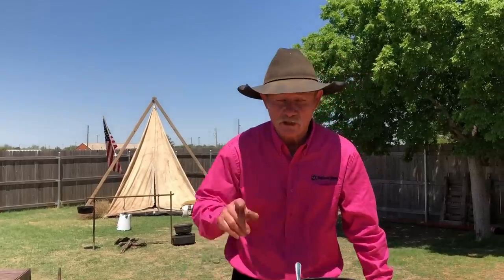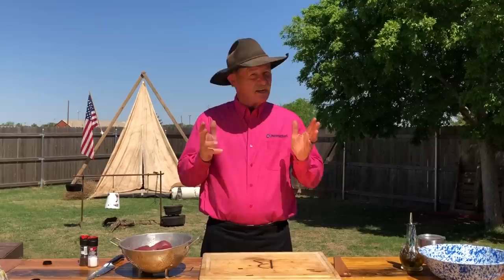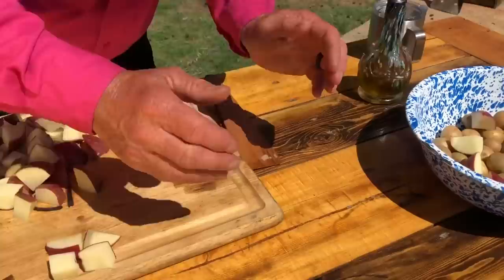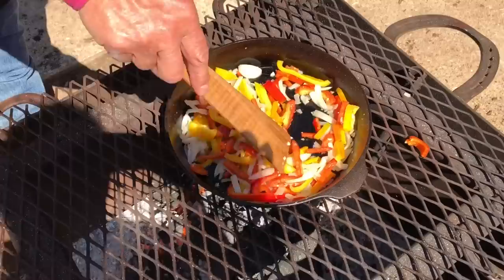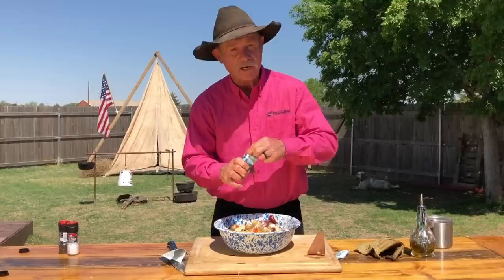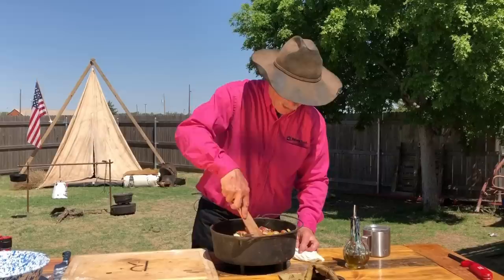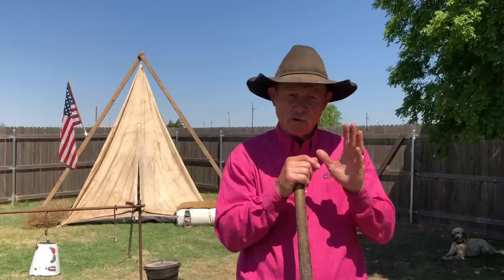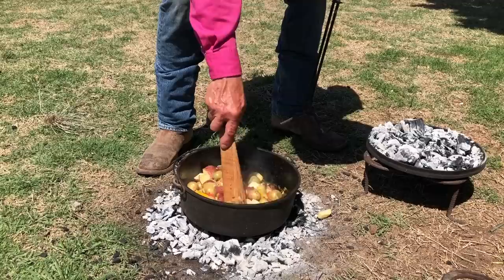Oven Roasted Potatoes with Red Potatoes and Bell Peppers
Want more recipes?

In this video we've got a Dutch oven roasted potato recipe. It's full of flavor with our ranch-style twist. We're also sharing some tips on how to cook potatoes in a Dutch oven. This is also a great recipe for beginners.

Dutch Oven Roasted Potatoes

2 tablespoons butter
1 yellow bell pepper,sliced
1 red bell pepper, sliced
1 medium yellow onion, sliced
3 garlic cloves, minced
6 medium red taters, cut into equal bite-sized pieces
1 pound of small round russets
Olive oil
2 ranch seasoning packets
Coarse sea salt, to taste
Coarse ground black pepper, to taste
Grated Parmesan cheese, for sprinkling

 - Melt the butter in a cast iron skillet over medium heat. Stir in the  sliced peppers and onion. Saute until they begin to get tender and then add the garlic.  Continue cooking until the peppers are tender, stirring occasionally.

-In a large bowl, combine the potatoes and pepper mixture. Generously coat with the olive oil (I start with 1/3 - 1/2 cup)  and toss to evenly coat.

-Stir in 1 ranch packet to evenly coat, followed by the 2nd packet.   Season with the salt and pepper.

-If cooking with a conventional oven, bake at  425 for about 35 minutes, or until tender. About halfway thru cooking, flip the potatoes over.

-Generously sprinkle with Parmesan before serving.

tip: you can use any type of potato combination, just be sure they are all cut roughly the same size for even cooking.

For products seen in our videos